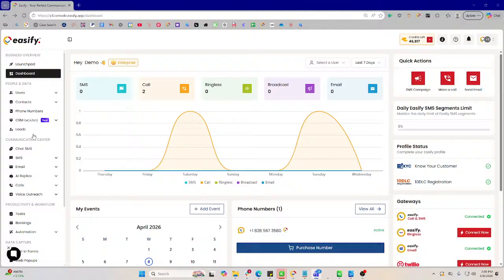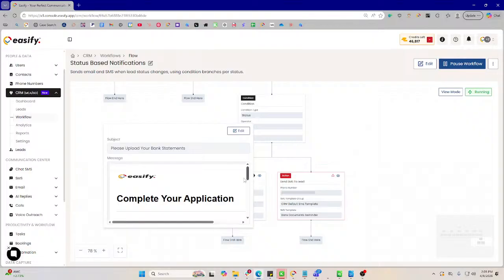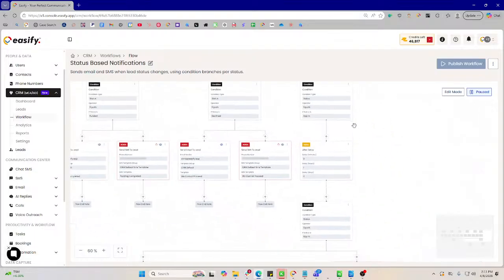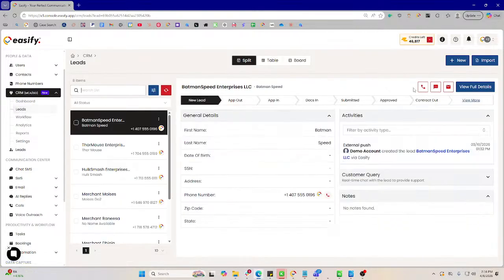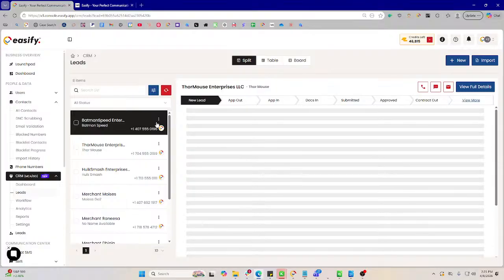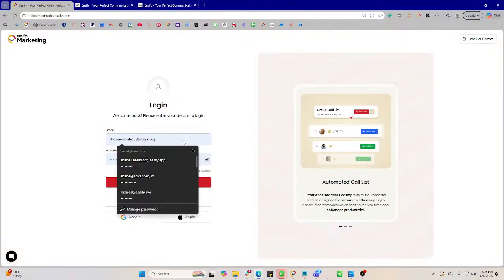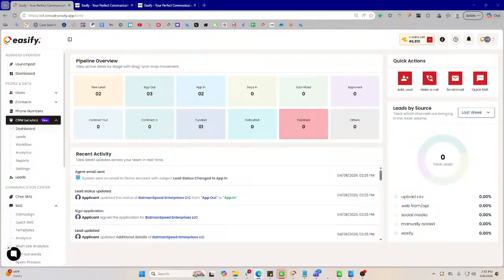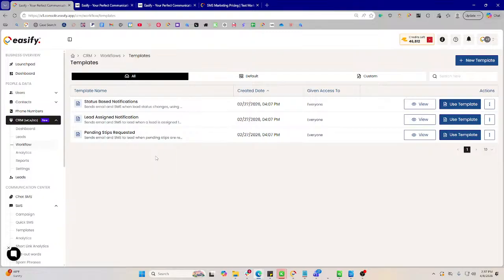MCA CRM Built for Brokerages | Get Access Inside Easify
Are you still running your MCA brokerage on spreadsheets or a generic CRM?

In this live webinar, we are introducing The Ultimate MCA CRM built specifically for Merchant Cash Advance brokerages and showing you exactly how to get access inside Easify.

This is not just another CRM.

This is a complete MCA Operating System designed to give you full visibility from lead to funding to commission in one system.

In this session, you will learn:

How to access the MCA CRM inside Easify
How to activate it for your brokerage
How the full funding lifecycle works inside the system
How to track deals from lead to funding
How to monitor buy rate and sell rate margins
How to manage lender submissions with full visibility
How commission tracking and payroll reporting works
How to structure your brokerage for scalable growth

Stop losing deals between Submitted and Funded.
Stop guessing commissions at month end.
Stop operating in chaos.

If you are an MCA broker, ISO owner, sales manager, or funding shop operator, this session will show you how to upgrade your infrastructure and get started inside Easify.

Register now and learn how to access the MCA CRM inside Easify.